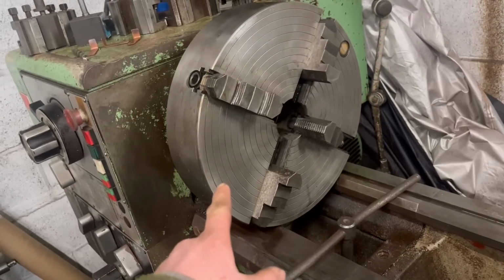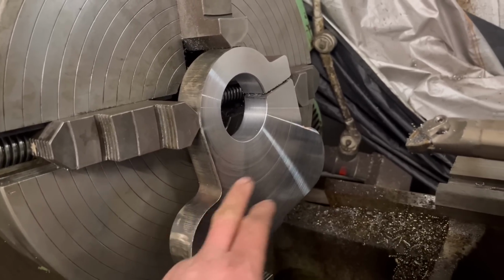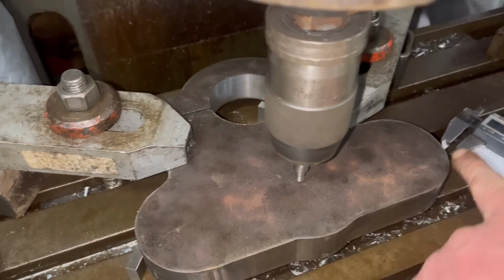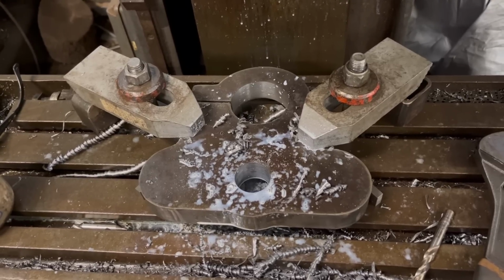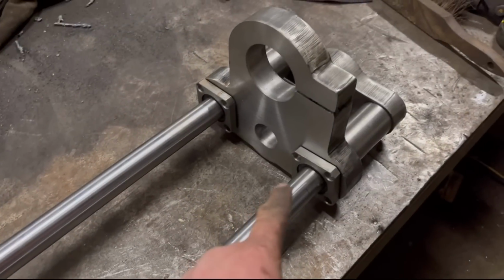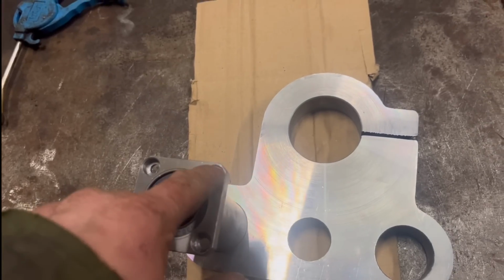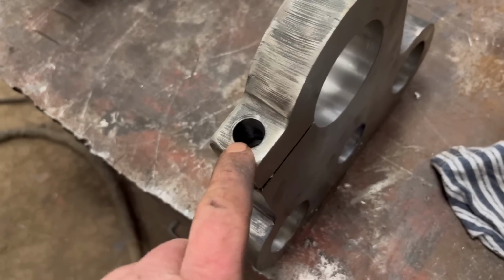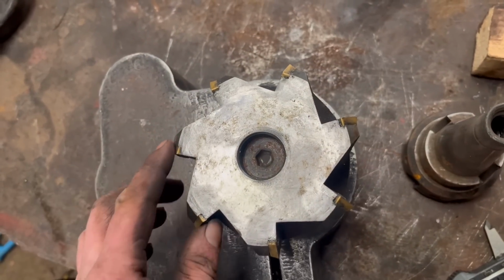Making a portable line boring machine! Shop made. Part 3. Machining mounting plates.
Part 3 of machine a portable line boring machine.

Is this video I bore the mounting plates to size, face them off and drill the holes for the linear bearings.

The lathe is a Harrison M400 and the milling machine is an Elliot Victoria V2.